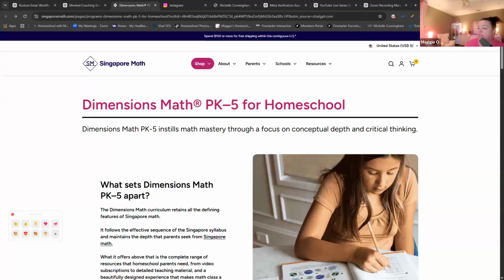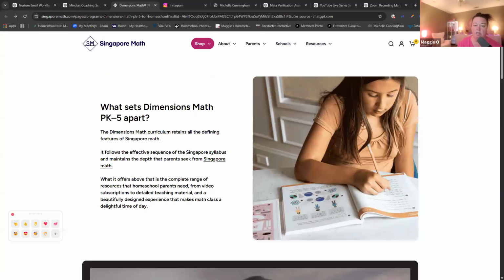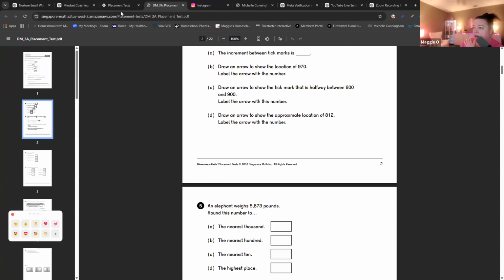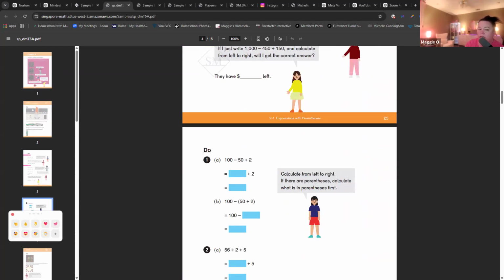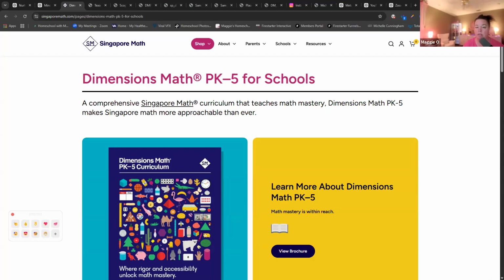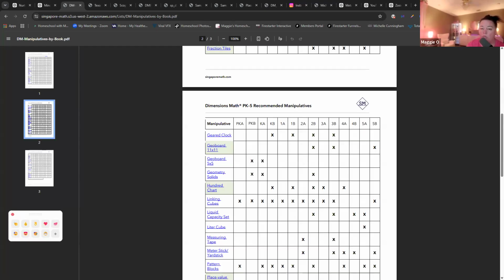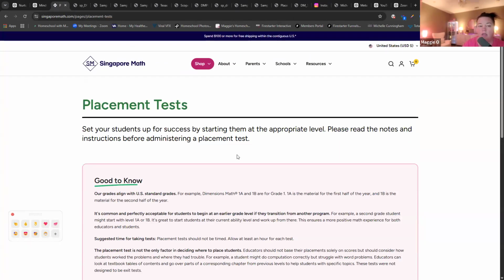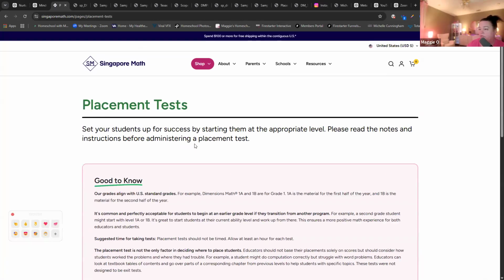Singapore Math Review | Is Singapore Math Right for Your Homeschool? Complete Curriculum Tour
Are you considering Singapore Math or Dimensions Math for your homeschool? In this complete curriculum review, I'll walk you through the official curriculum, explain how it's organized, and help you determine whether it may be the right fit for your child's learning style and your homeschool goals.

Singapore Math has earned a worldwide reputation for developing deep mathematical understanding through a mastery-based approach that emphasizes problem-solving, number sense, and conceptual learning. In this review, we'll specifically explore the Dimensions Math program and discuss who it may be a good fit for.

In this review, we'll cover:

📚 How the curriculum is organized
📚 The Concrete-Pictorial-Abstract (CPA) approach
📚 Mastery learning vs. spiral learning
📚 Parent involvement and student independence
📚 Learning styles the curriculum may support
📚 Strengths and considerations
📚 Grade levels and progression

I'll also finish with my Maggie O Curriculum Fit Lens™, where I evaluate the curriculum through the lens of learning styles, homeschool philosophies, parent involvement, student independence, and overall fit.

My goal isn't to tell you what curriculum to buy.

My goal is to help you homeschool with confidence by choosing the curriculum that best fits the child sitting in front of you.

📘 Get my book:
The Homeschool Roadmap: Parents' Step-by-Step Guide